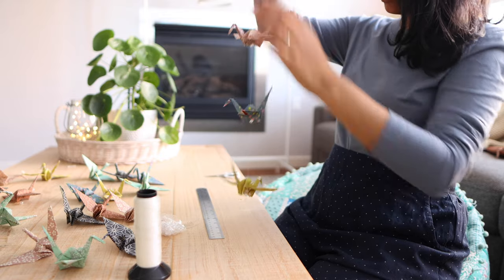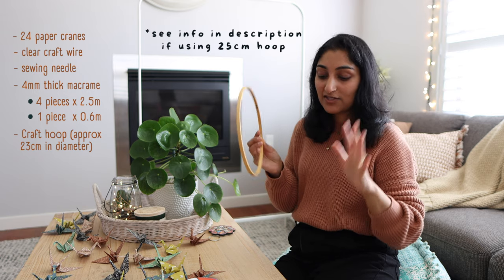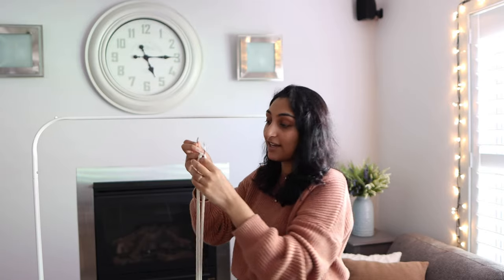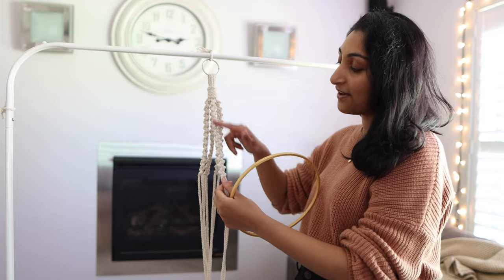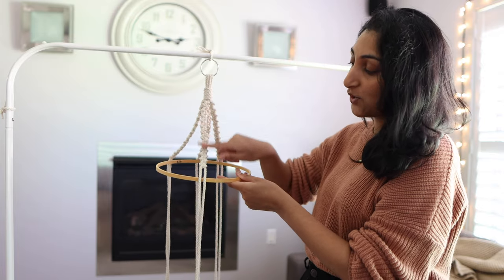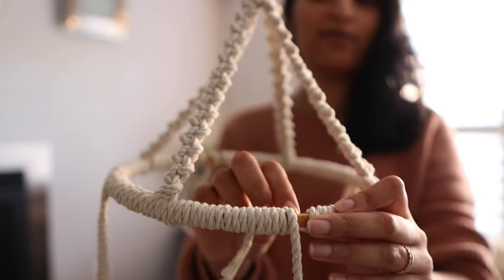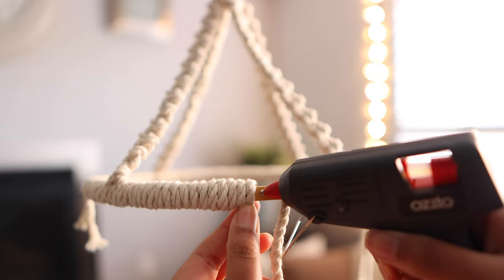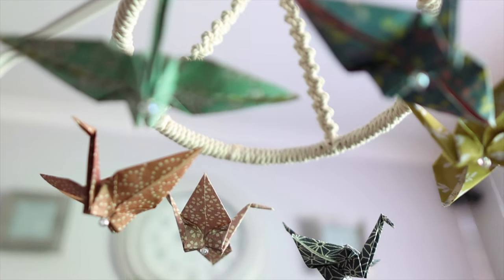DIY Paper Crane Mobile » Cosy + Colourful Home Decor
How to make a paper crane mobile + DIY macrame hoop

0:00 Intro
0:37 My inspiration for this DIY
1:54 What you'll need
4:32 How to set up your macrame
6:13 Creating a gathering knot
8:49 Creating an alternating half hitch knot
10:51 Attaching the hoop
12:27 Wrapping the hoop
15:47 Stringing the paper cranes
18:38 Attaching the cranes to the hoop
19:10 The final reveal

*if using a 25cm hoop, then use 4 x 3m pieces of macrame (as opposed to 2.5m)
*craft hoops

P L E A S E   N O T E:
This video is not sponsored however links marked with ⊹ are affiliate links, meaning if you make any purchases via these links I get a small commission which helps support my channel. Thank you for your support :)
Well hello there, I’m Kavya! I’m a content creator, entrepreneur and proud homebody from Melbourne, Australia. Here I share my makings and musings! I create videos on all things home, crafty DIYs and share my insights on living a more mindful & creative lifestyle.

L I N K S   T O   F R E Q U E N T L Y   A S K E D   A B O U T   I T E M S
m y   f i l m i n g   g e a r
⊹ Canon EOS M50
⊹ Canon EOS M6 MKII
⊹ Sigma 16 mm f/1.4
⊹ Canon EF-M 15-45mm
⊹ Manfrotto Element MII Manfrotto Element MII MKELM
⊹ Joby HandyPod
⊹ Camera batteries
⊹ SD card
⊹ Camera screen protector

s o u n d   e q u i p m e n t
⊹ RODE video mic (vlogging)
⊹ RODE NT1A (music covers)
⊹ Focusrite Scarlett (music covers)

e d i t i n g   t o o l s
⊹ Hard disk

s k i l l s h a r e

h o m e
⊹ Blending cup large
⊹ Blending cups small
⊹ Corningware stovetop dish (couldn't find the exact same one but here is a similar one)
» Glass Teapot (no longer available but I get my teaware from here)